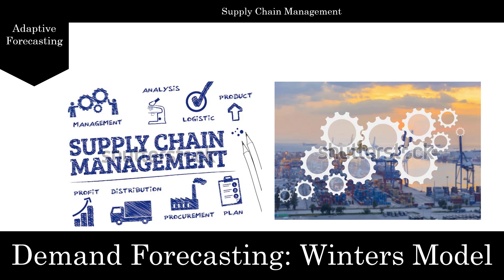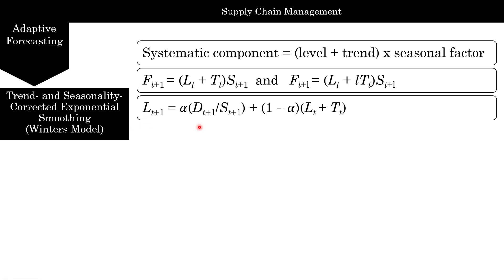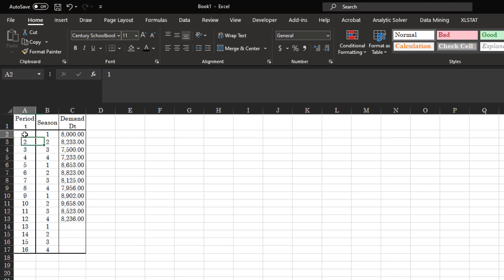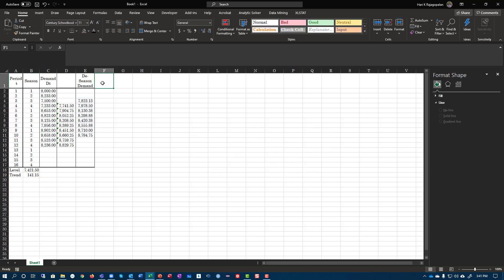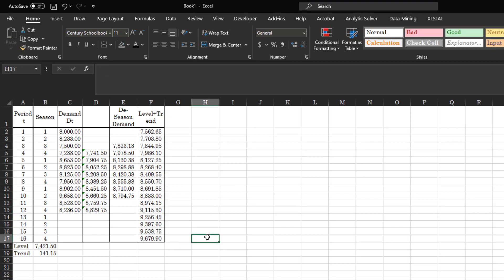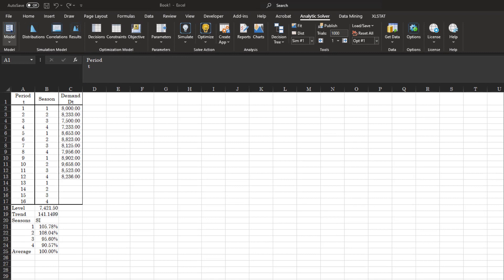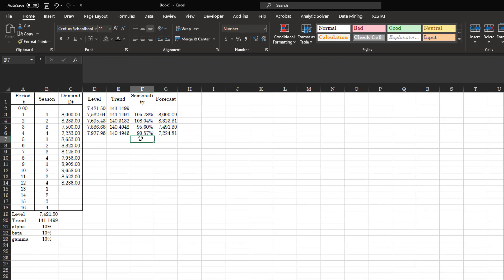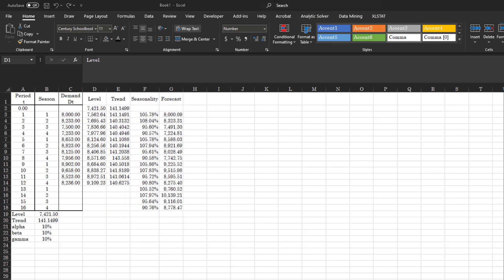Adaptive Forecasting Winters Model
Trend and Seasonality Corrected Exponential Smoothing